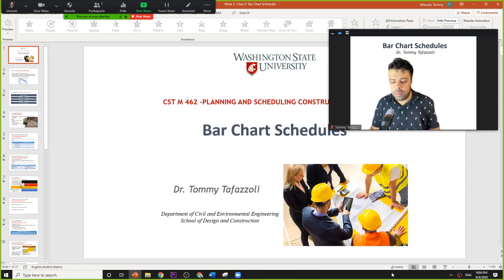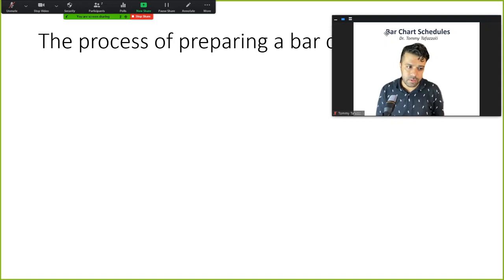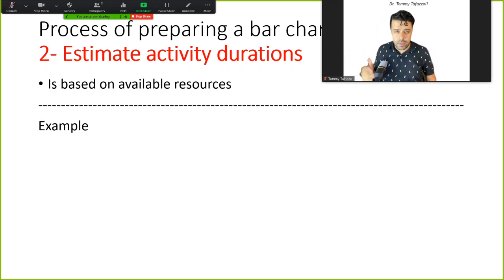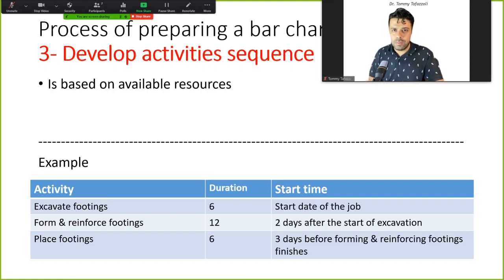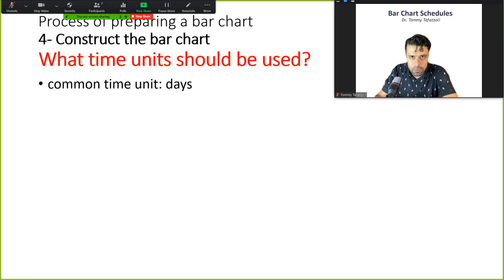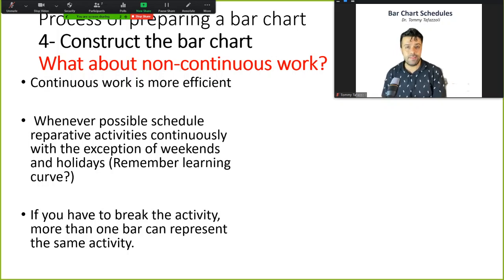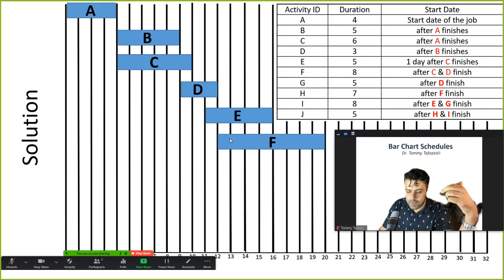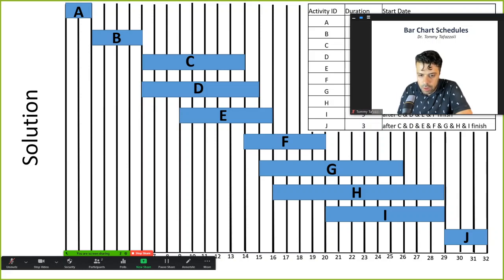Week 3 Class 2 Bar Chart Schedules